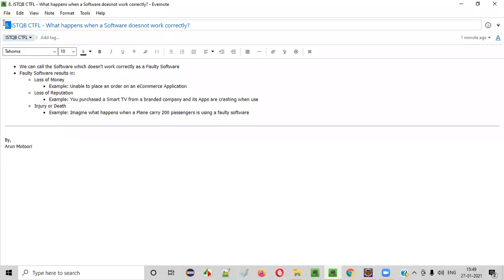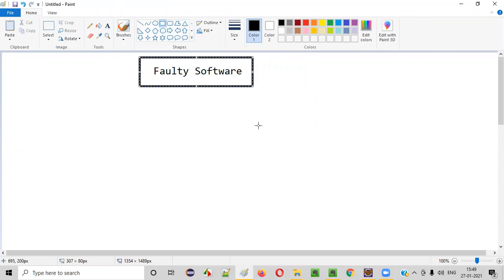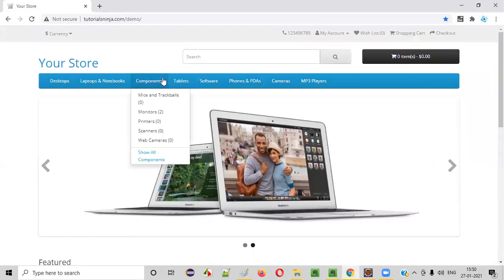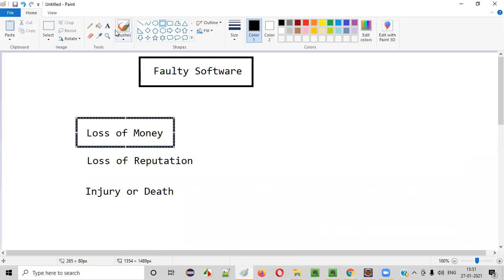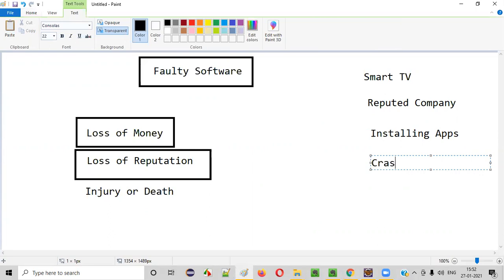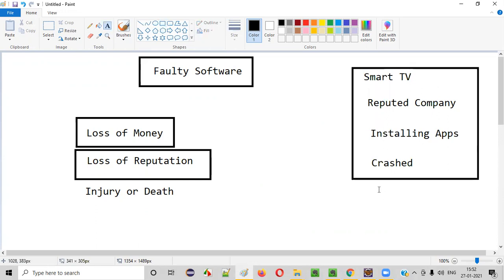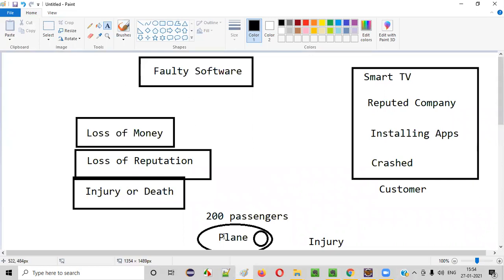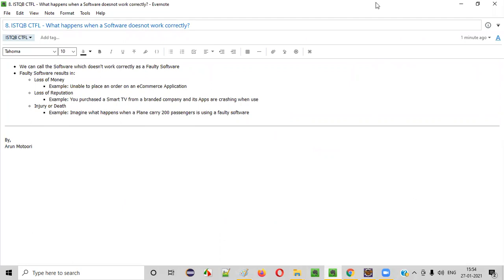8. ISTQB CTFL - What happens when a Software does not work correctly?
In this video, I have explained one of the ISTQB CTFL concepts - i.e. What happens when a Software does not work correctly?